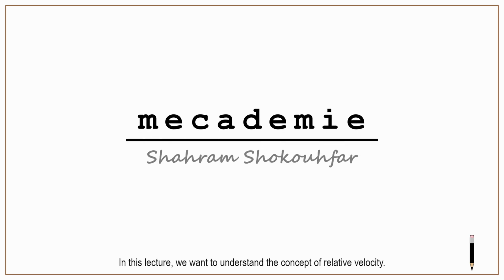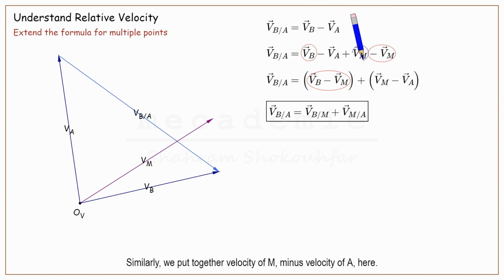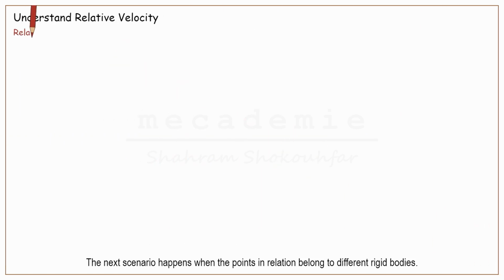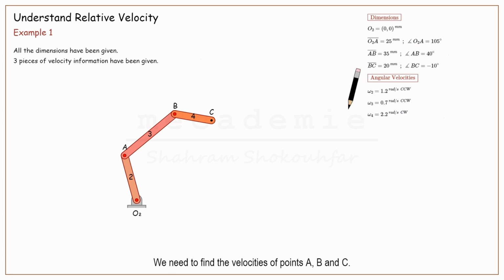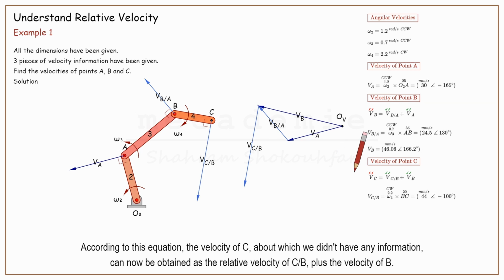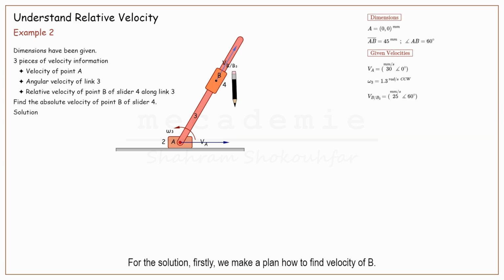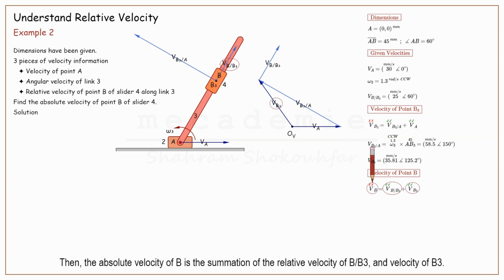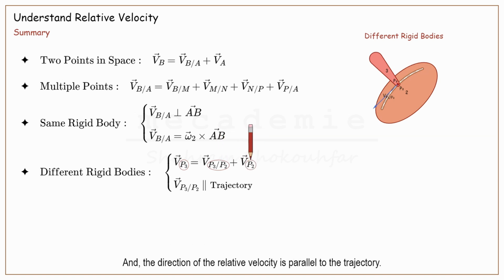Master Relative Velocity in Rigid Body Dynamics (Applied Formulations)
In this lecture, we’ll dive into the concept of relative velocity and explore it from all angles! We’ll start by examining the most general case of relative velocity between two points in space. Once we’ve got the basics down, we’ll extend our understanding to scenarios involving multiple points. 🌌

Next, we’ll tackle the relative velocity between two points that may belong to the same rigid body or even different rigid bodies, breaking down the nuances of each situation. Whether you’re studying physics or just curious, this video will help you gain a solid grasp of these principles!

And of course, we’ll wrap up with practical examples to see relative velocity in action. 🚀